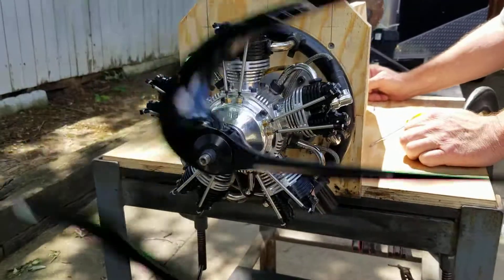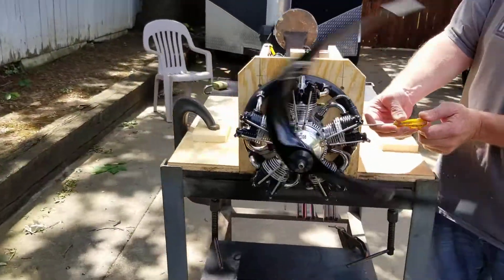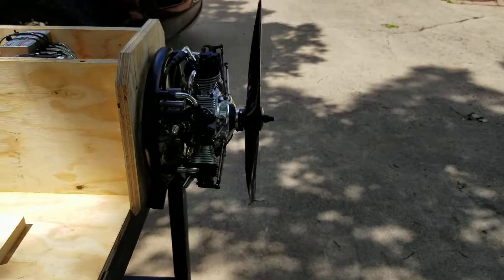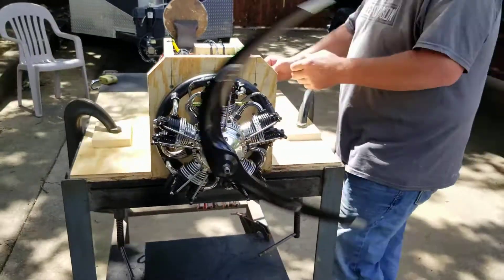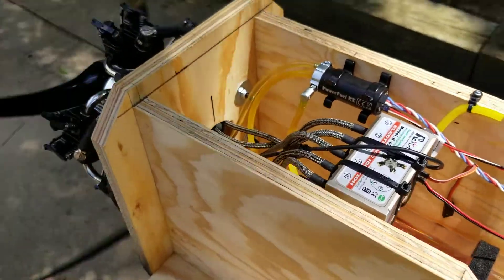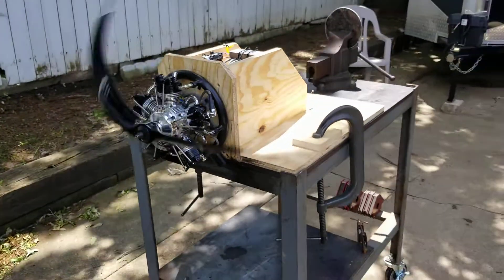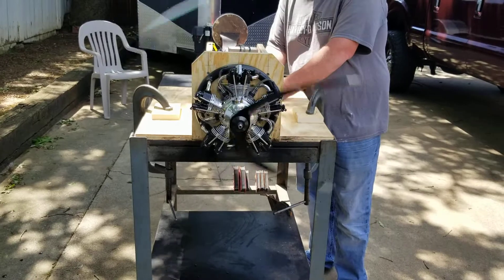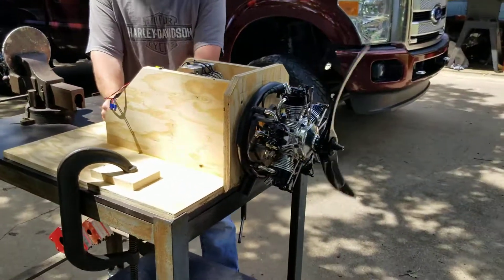My Buddies New Radial Engine for His 1/3 Scale Triplane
This is a friend of mine that just got this radial UMS 125cc motor for his Triplane he is building.  The airplane is 1/3 scale.  I can't wait to see it fly.  The engine sounds awesome.